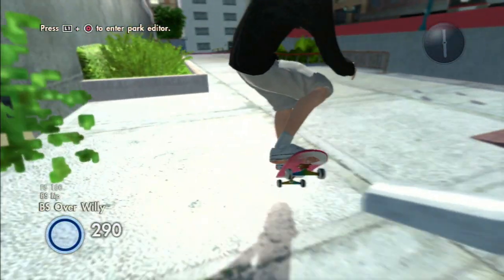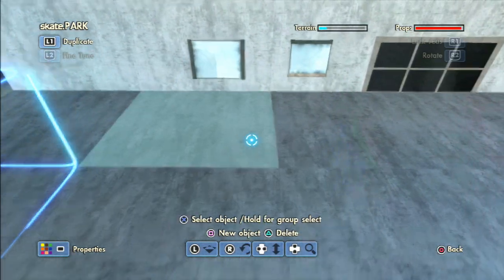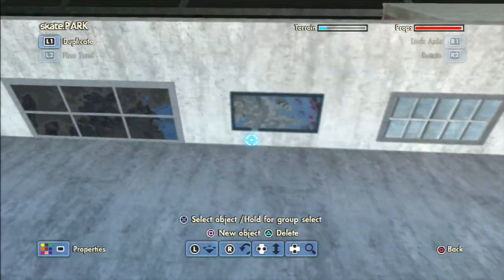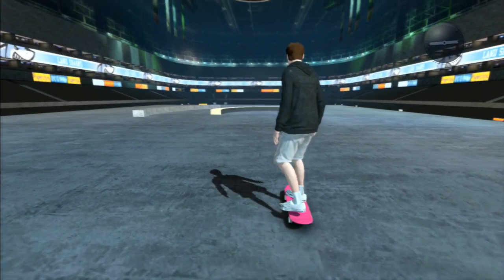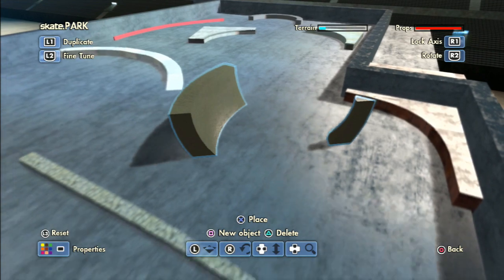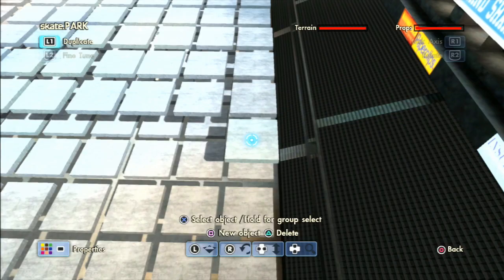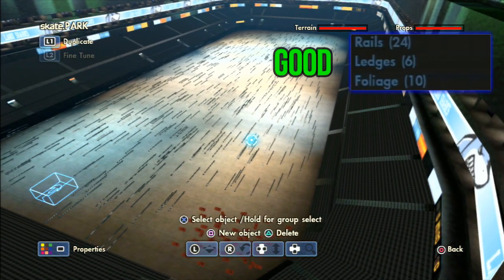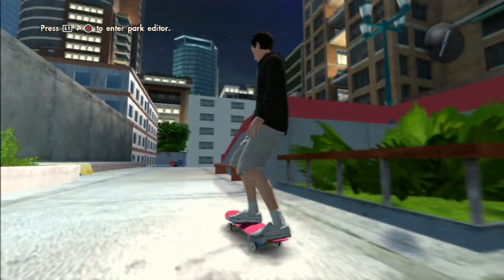Skate 3 - Park Building Tips And Tricks Ep. 2 (windows, curved ledges, terrain guide)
Hey guys :)
Here is the second episode of Park Building Tips and Tricks!
Songs :
Foster The People - Best Friend (Wave Racer Remix)
99 Luftballons (Chiptune Cover)